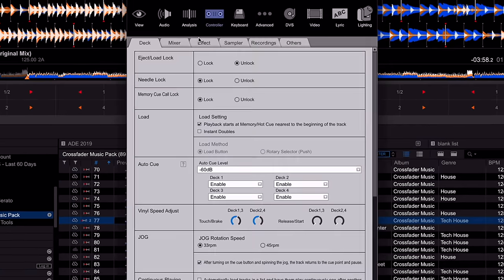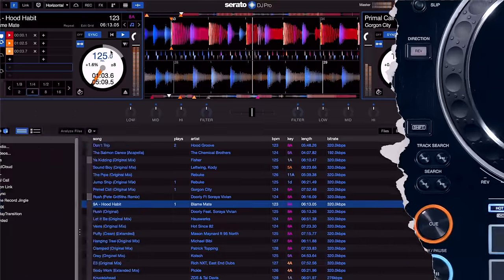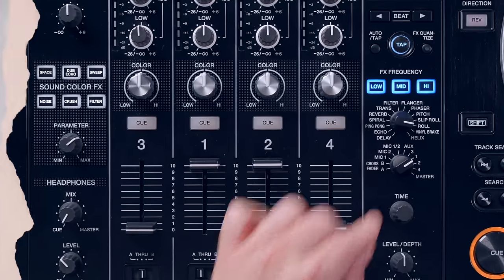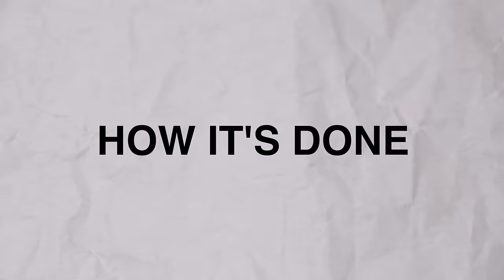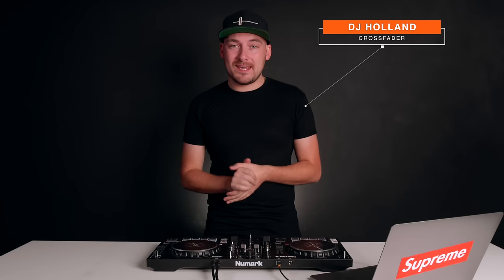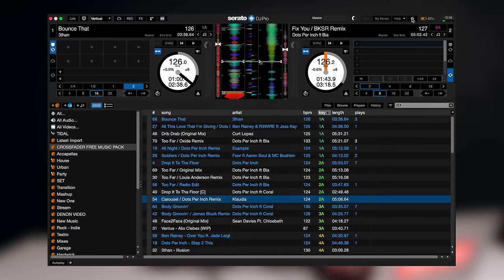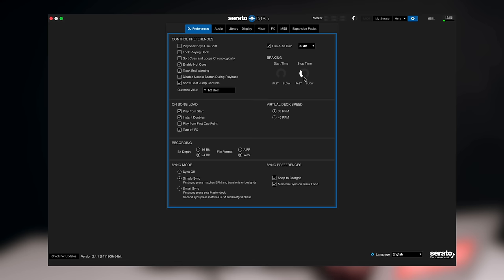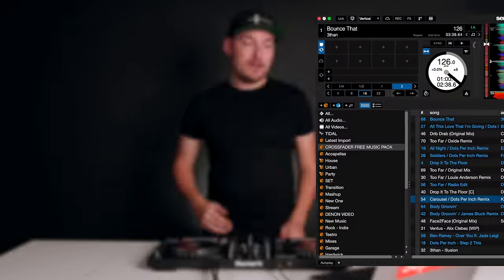Did you know this Serato Loop Hack EASTER EGG?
The trancifier is a hidden feature baked into the code of Serato DJ that has existed since Serato Scratch Live! The trancifier once applied loops a track, halving the loop automatically until only a fine note sound is created. This trick creates incredible build ups and can be combined with other effects for amazing transitions, in this video DJ Holland show how it's done!

⭐ MIXES ⭐

⭐TUTORIALS ⭐